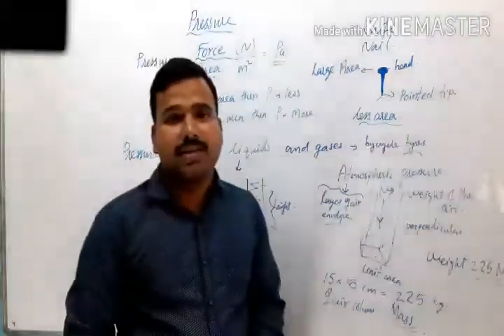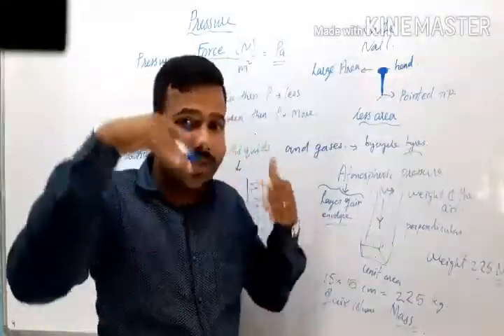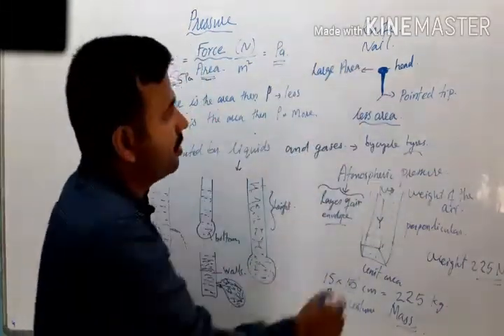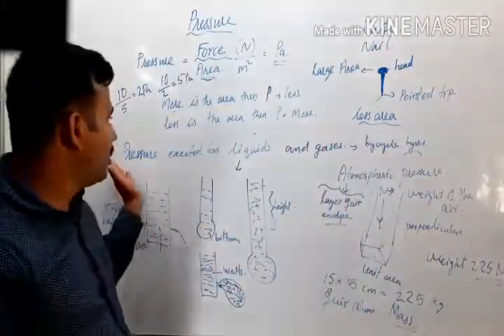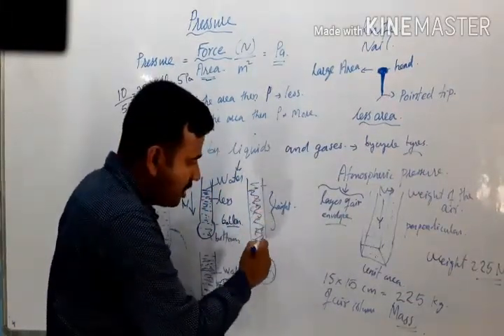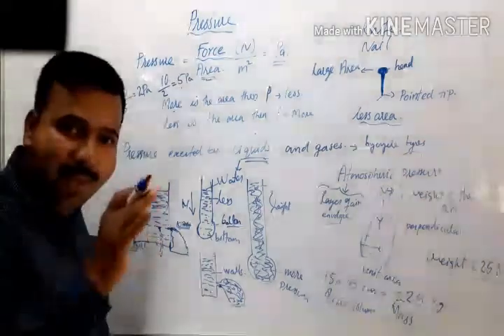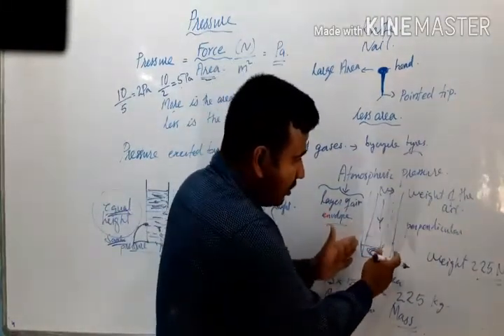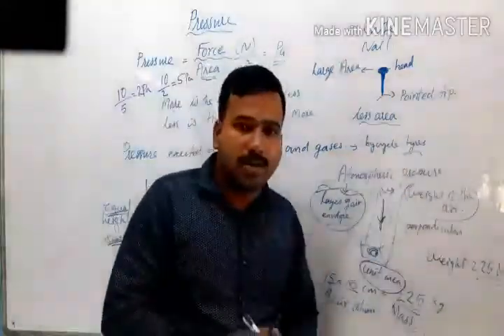#/ Class 8/ Science / Force and Pressure/ Part 2